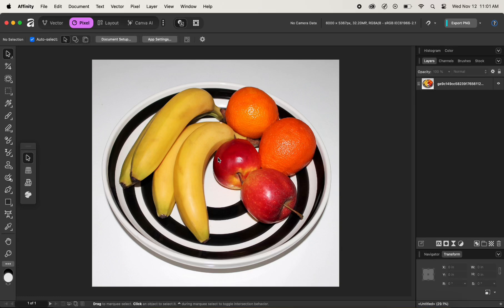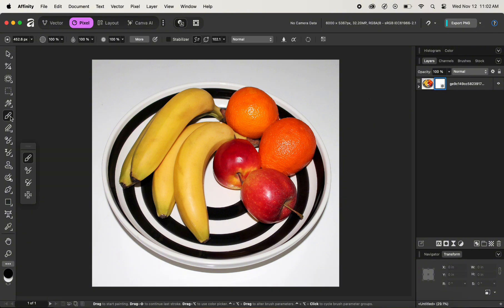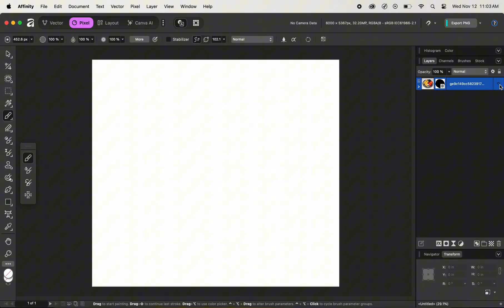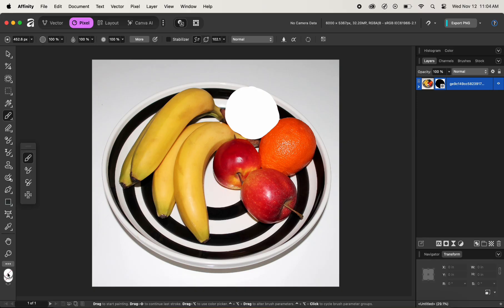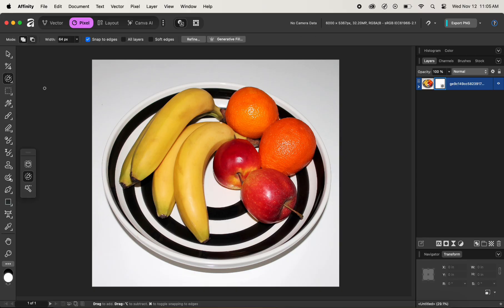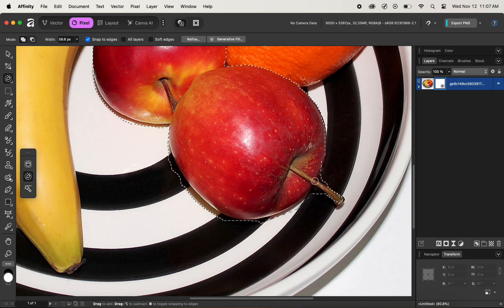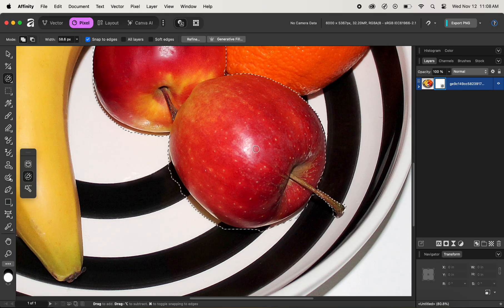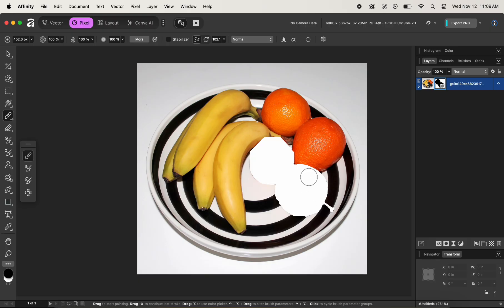Affinity 3 Layer Masks: NON-DESTRUCTIVE Hiding & Revealing Masterclass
Never use the Eraser Tool again! This essential Affinity 3 tutorial is your Layer Mask Masterclass. Learn the non-destructive secret to blending images, hiding unwanted areas, and creating seamless photo composites using the power of black and white. Mastering Layer Masks in Affinity 3 is the single biggest step to professional photo editing!

I’ve been using a Wacom for years because the pressure sensitivity is unmatched. It’s a complete game-changer for workflow speed and precision.